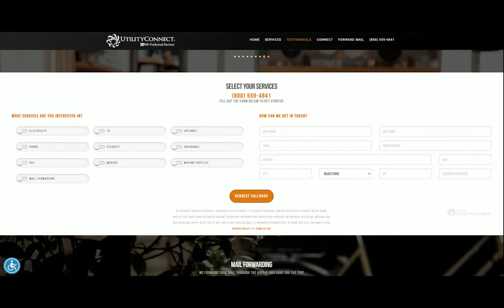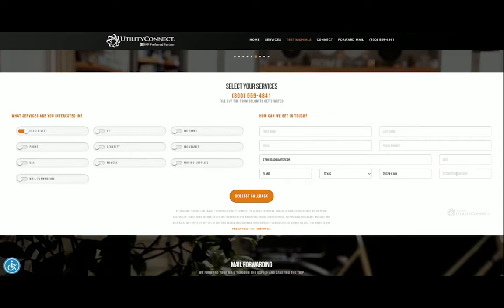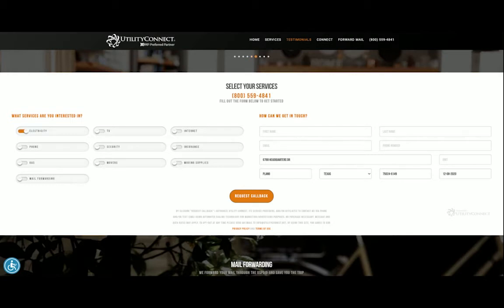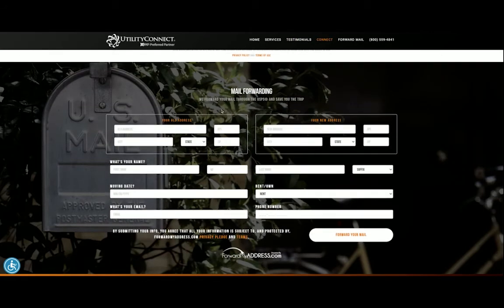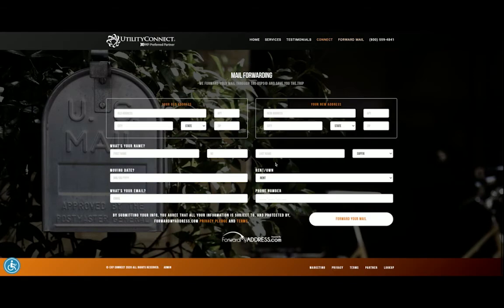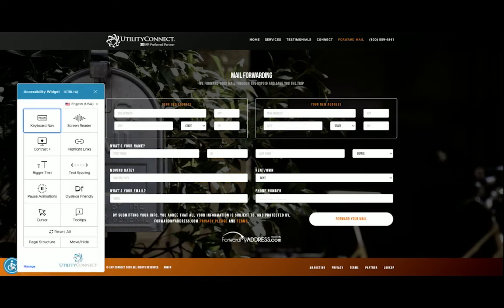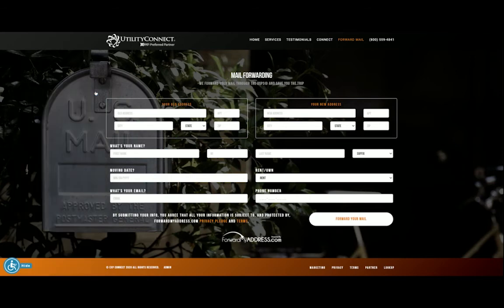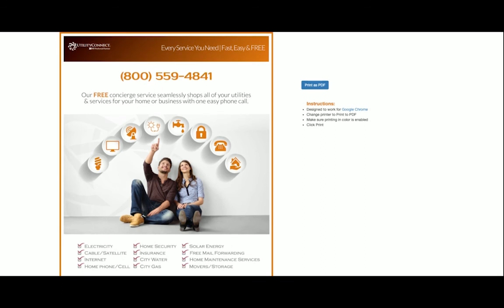eXp Realty - Microsite Walk Through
Your own agent branded website!